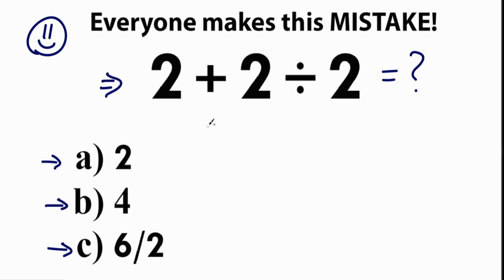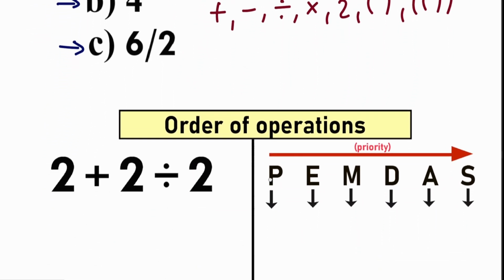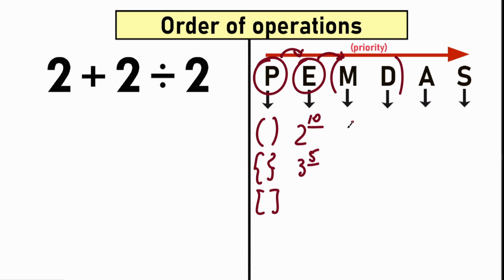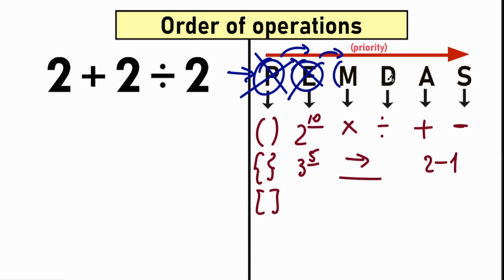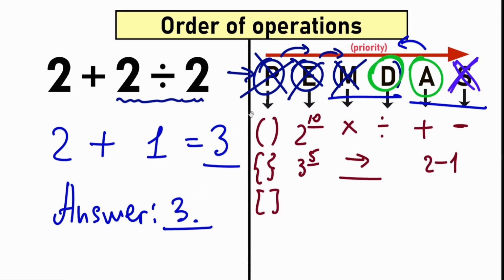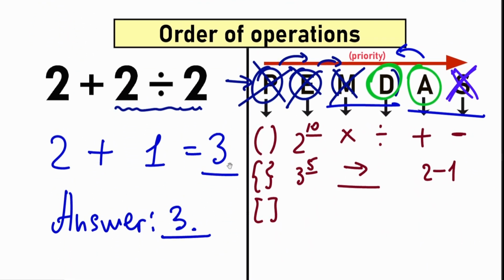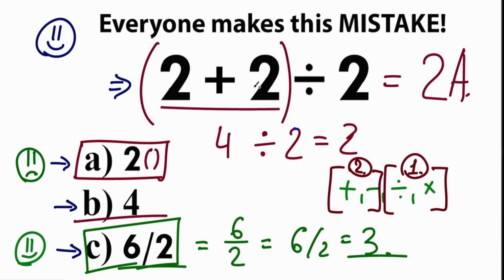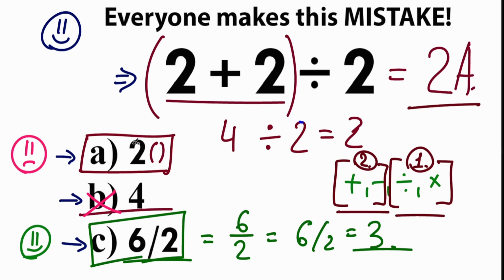Be careful, math is not for beginners